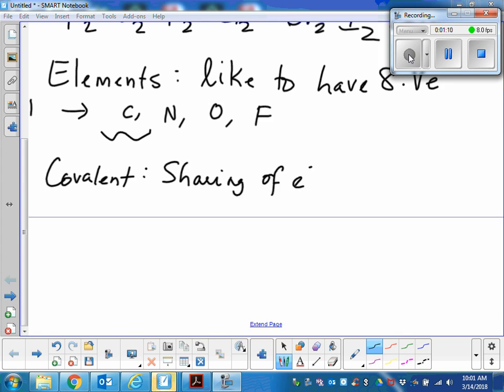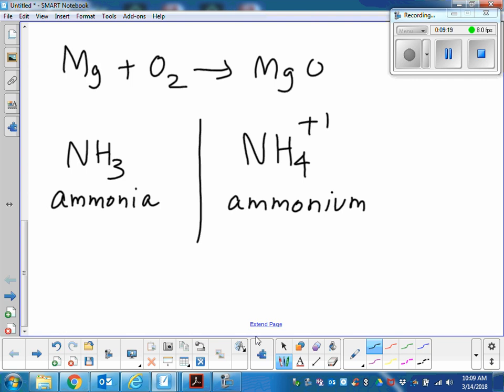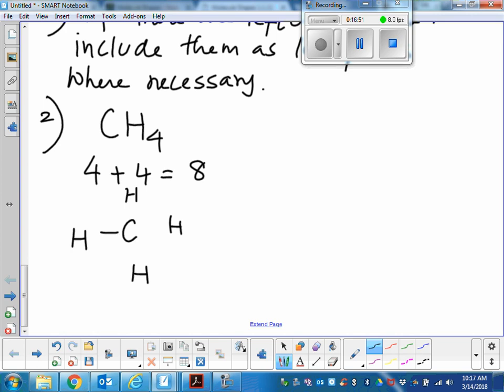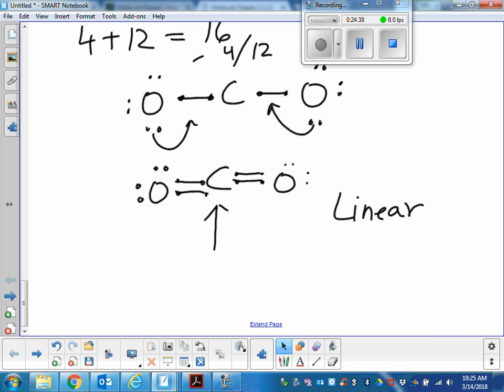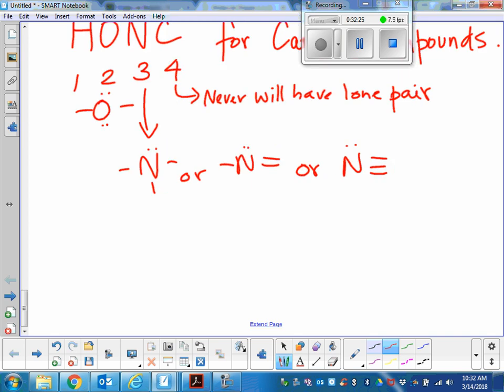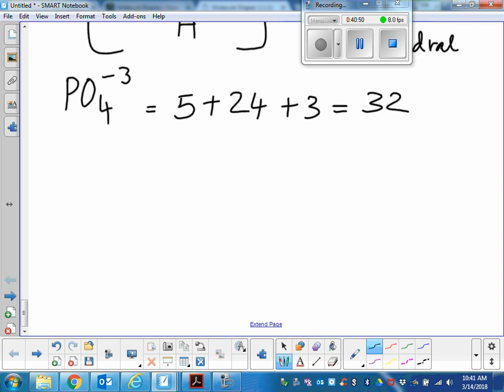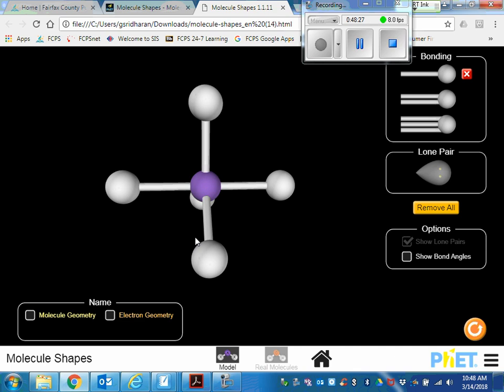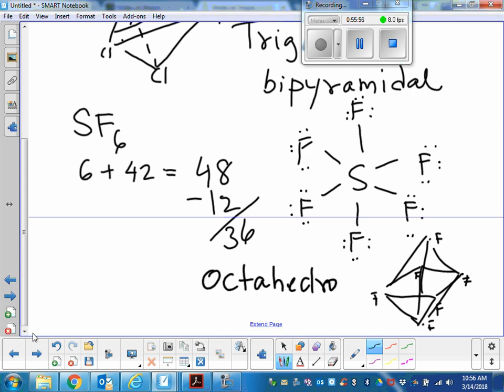Lewis dot structures